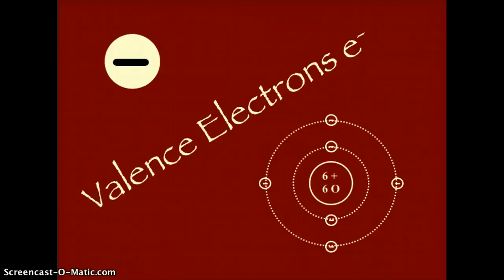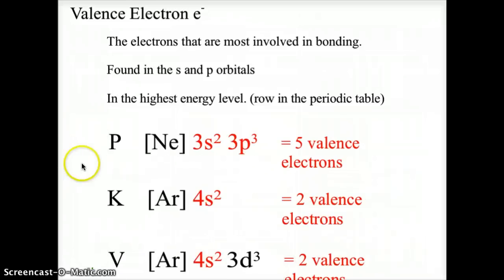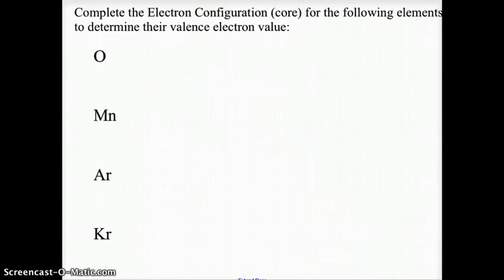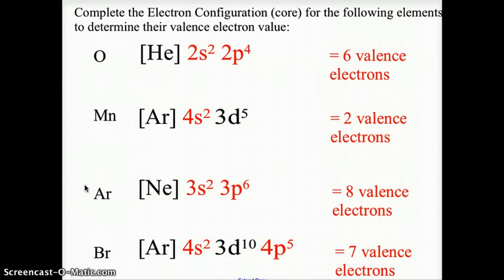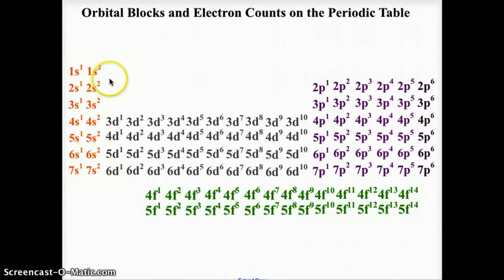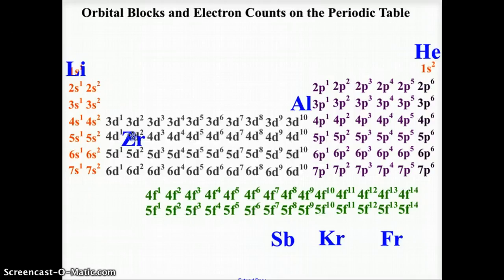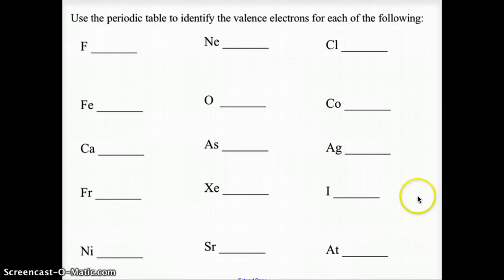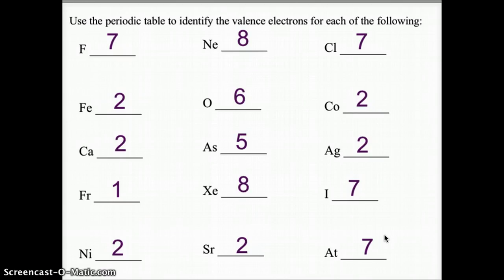Valence Electrons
Valence electrons and how to determine the valence electron count usinf electron configurations and position on the periodic table.